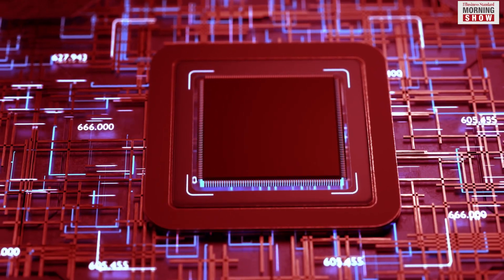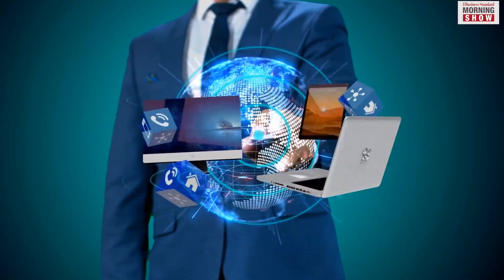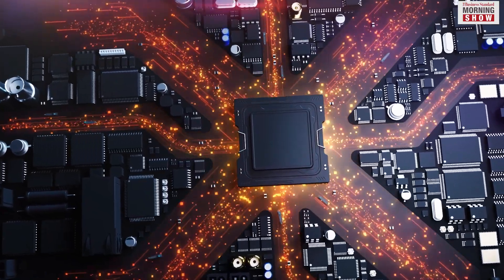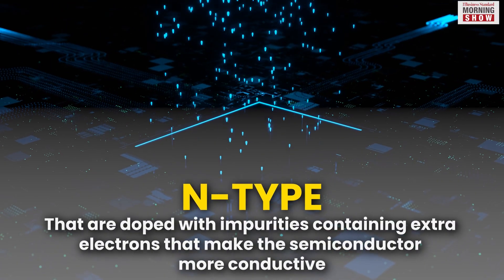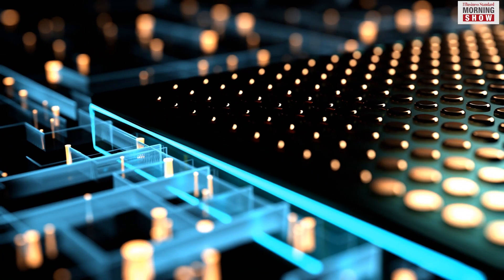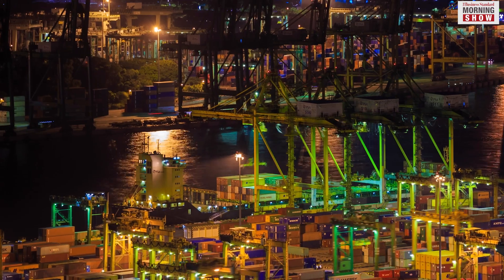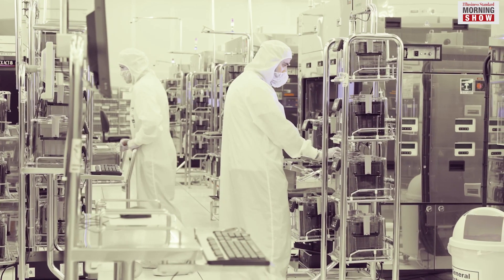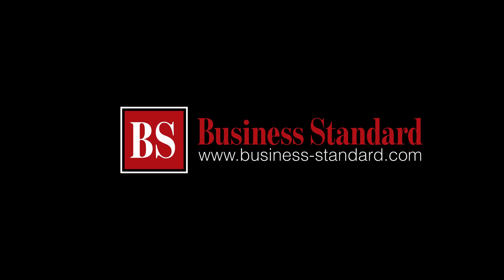What is a semiconductor?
Tata Group is exploring manufacturing its own chipsets. India has rolled out an attractive PLI scheme to make the country a semiconductor manufacturing hub. But what is a semiconductor?